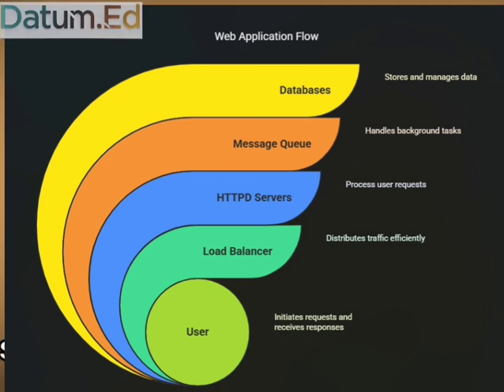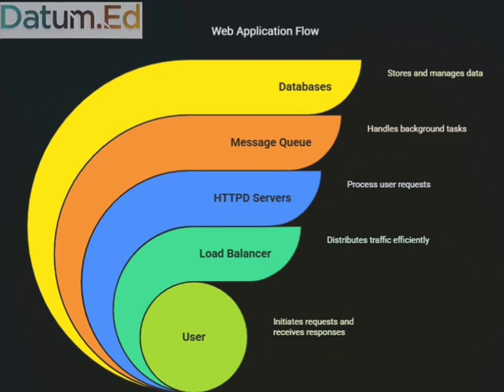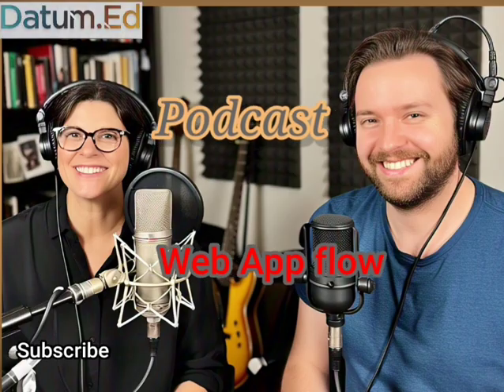Ordering Pizza Online: What Happens Behind the Scenes of a Web App?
Ever wonder what happens behind the scenes when you order a pizza online? This video breaks down the complex flow of a web application using a simple, delicious pizza ordering analogy!

We'll explore the crucial roles of key components like:

The User (Customer): You, initiating the order!
Load Balancer: The traffic controller directing your request.
HTTPD Servers: The "pizza chefs" processing your order.
Message Queue: Handling background tasks like order confirmation.
Databases: Storing all the vital information, from toppings to delivery addresses.
By understanding how these parts work together, you'll see how web applications deliver a scalable, reliable, and smooth online experience. Perfect for anyone curious about web development, software architecture, or just how the internet works!